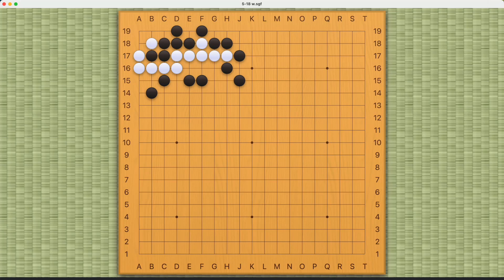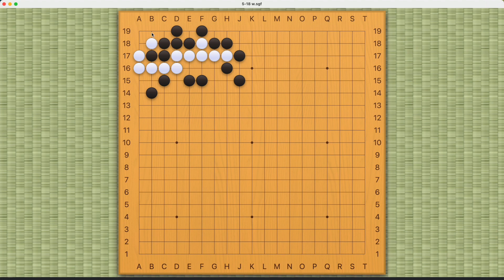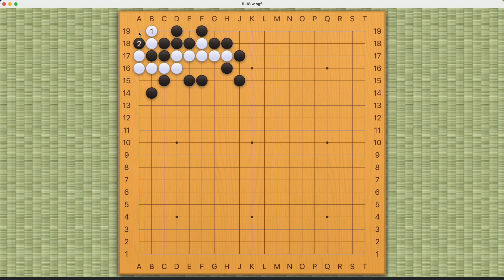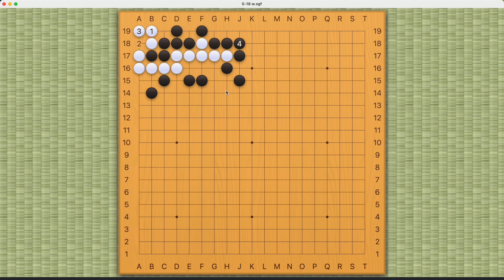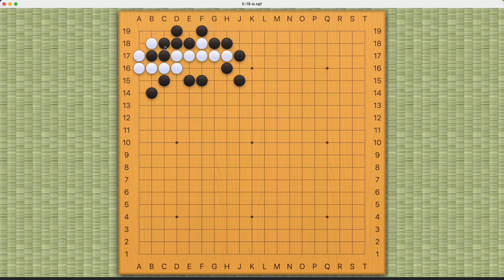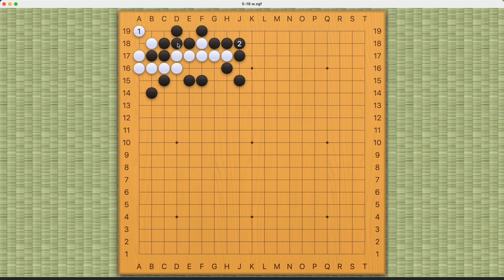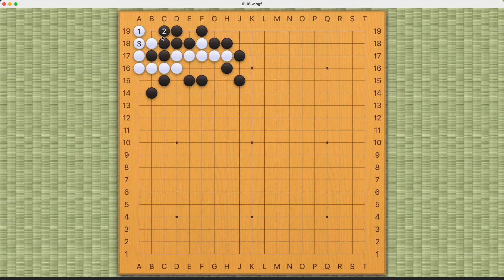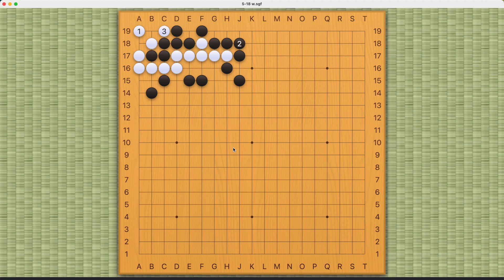Gokyo Shumyo - Problem 5-18 (White to Play)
This problem is part of a playlist/chapter where I explain all 40 problems in Section 5 (Chasing & Capturing).